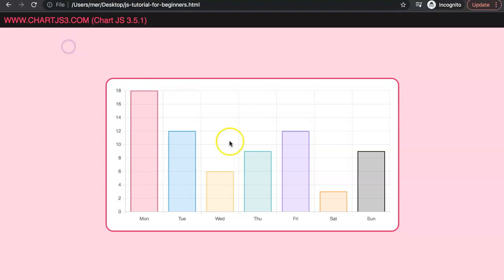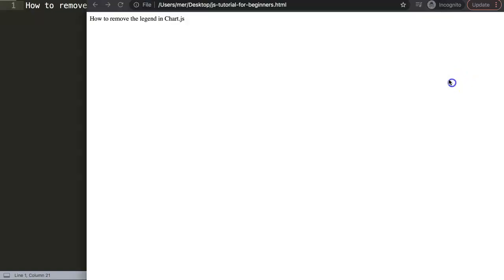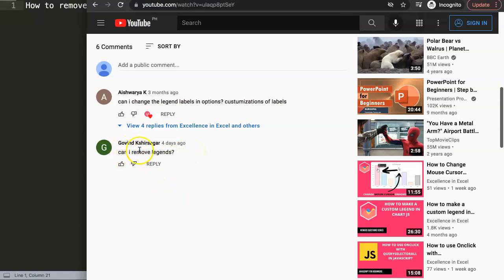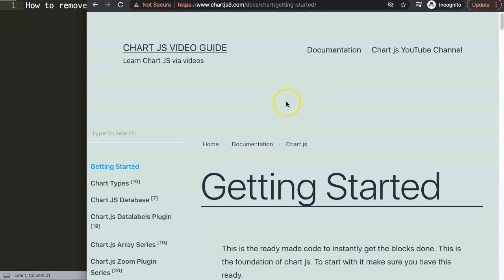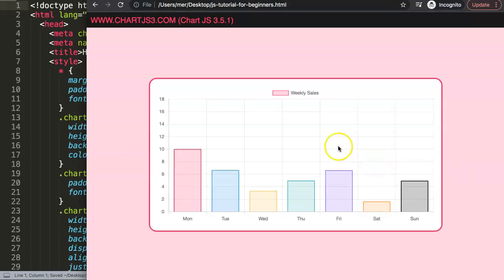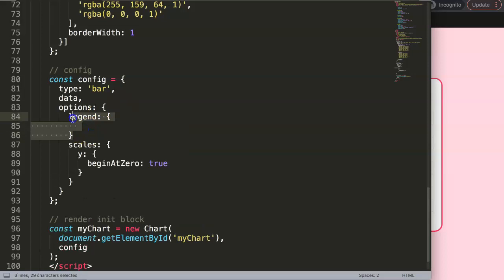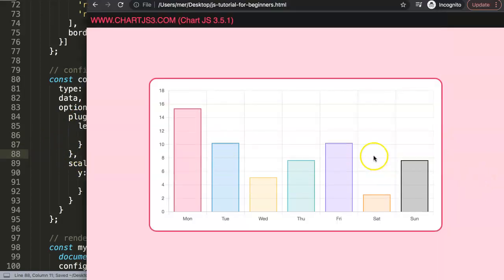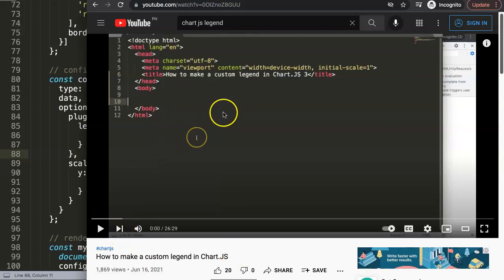How to Remove Hide the Legend in Chart.js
In this video we will cover how to remove hide the legend in Chart.js. This question might be very basic but due to the switching from Chart.js 2 to Chart.js 3 there are some slight differences. Chart.js 3 is treeshakable and uses certain namespaces such as plugins. We will be hiding or removing the legend. Which is quite straightforward once you know where to place it.

This is part of the Chartjs Viewers Question series. Where we answer viewer questions. This question was asked by one of our viewers. A special thank you to Govind Kshirsagar for asking this question

▬ Materials/References  ▬▬▬▬▬▬▬▬▬▬

Chart JS Dashboard Series:
👍 Most Liked Video Series:

▬ About Us  ▬▬▬▬▬▬▬▬▬▬▬▬